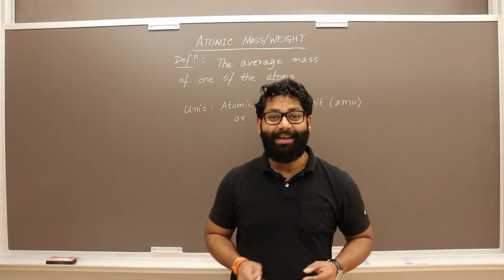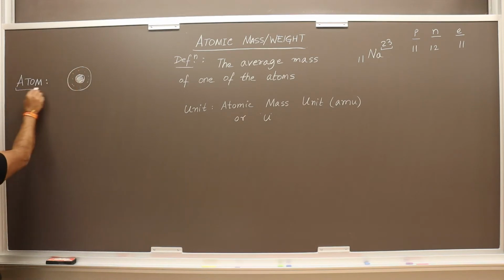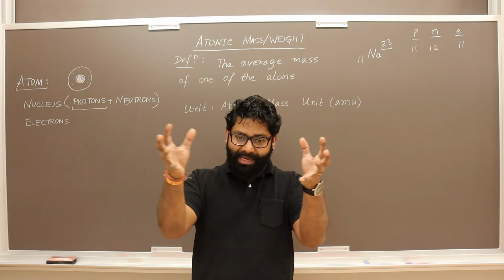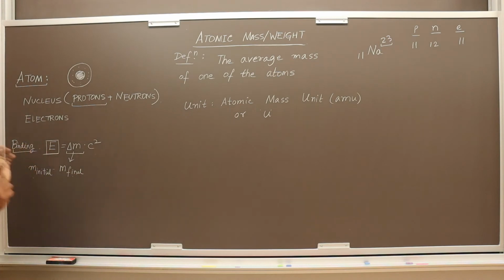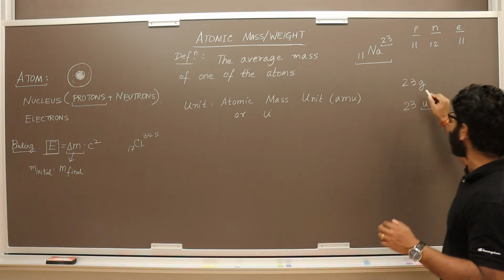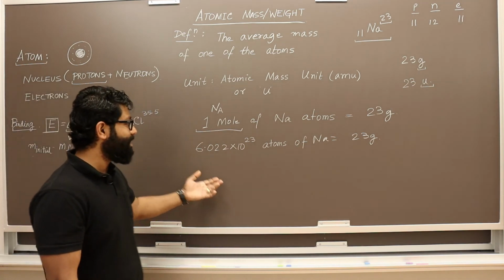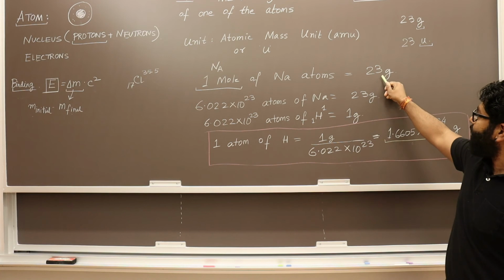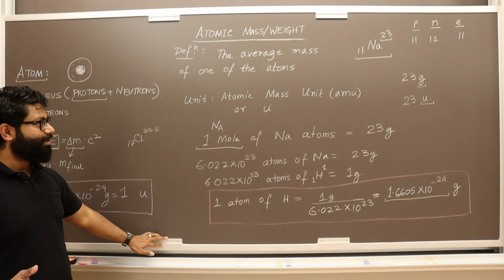Atoms & Molecules: Ch 13 Atomic Mass/Weight and What does Atomic Mass Unit (u) mean?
This video is the thirteenth video on Atoms and Molecules.
1. The Atomic Weight/Mass
2. Connecting Atomic Number to Atomic Weight
3. Revising the concept of fractional atomic weight and natural abundance
4. Briefly touching up on mole concept and Avagadro's number
5. What does Atomic Mass Unit mean
6. How can you connect mass of 1 atom to the mass of 1 mole atoms using Atomic Mass Unit?